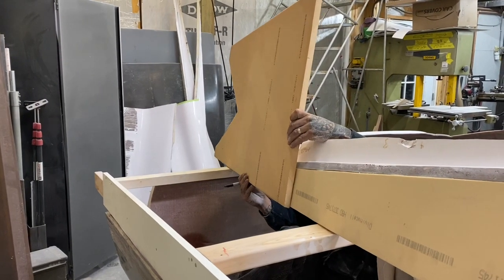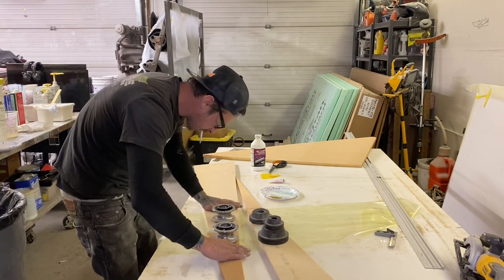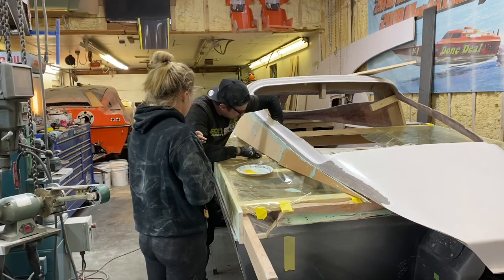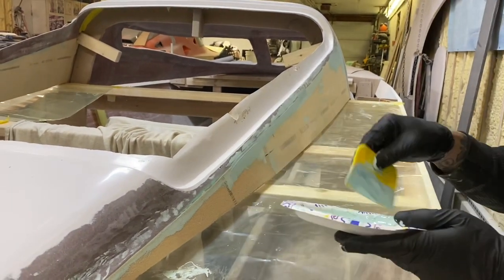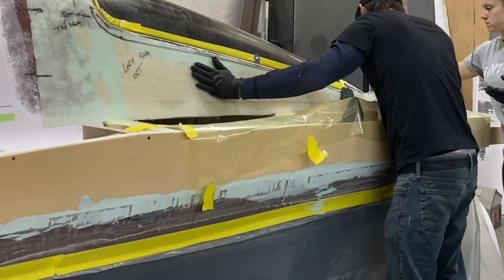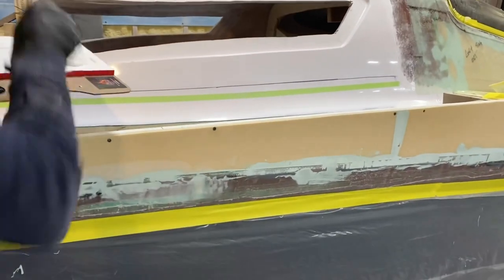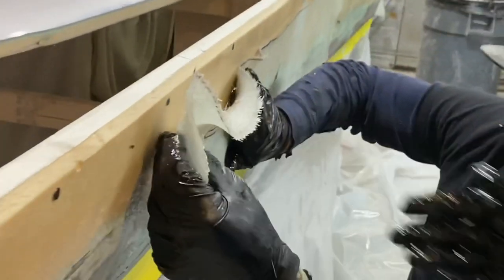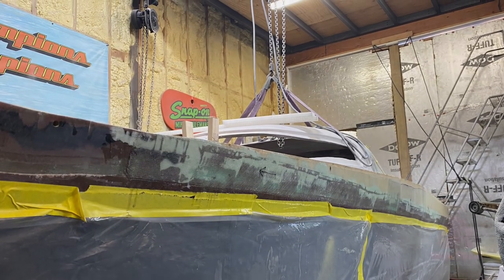Reconstructing the back half of the boat😍||A Look Inside The Shop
After cutting the last bit of the original Phantom top deck apart we have finally started reconstructing the back half in our own design!

Facebook: Done Deal Offshore Racing